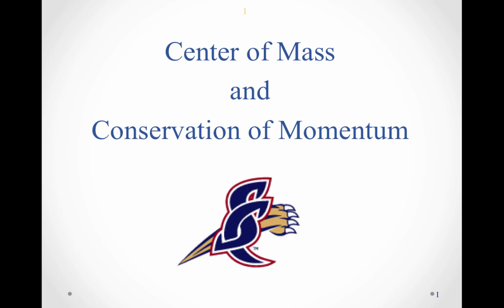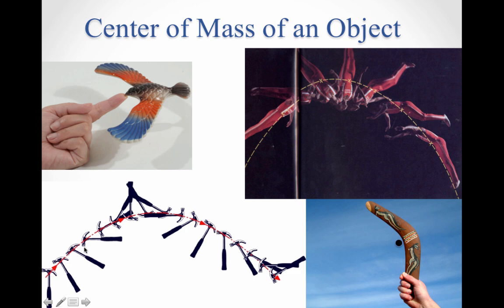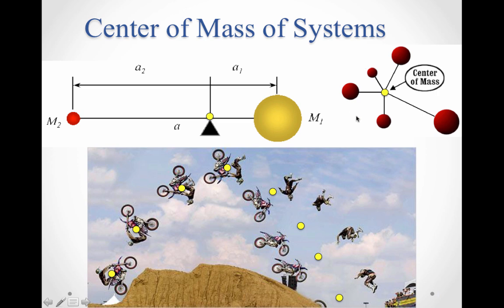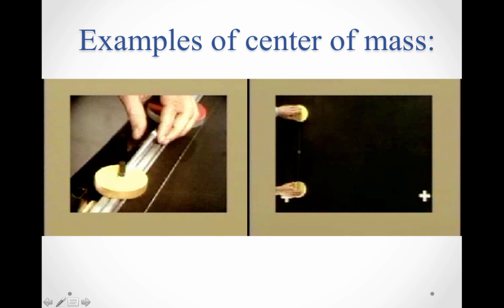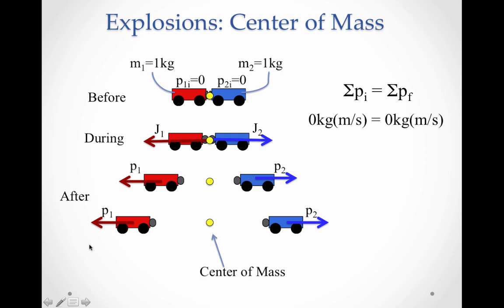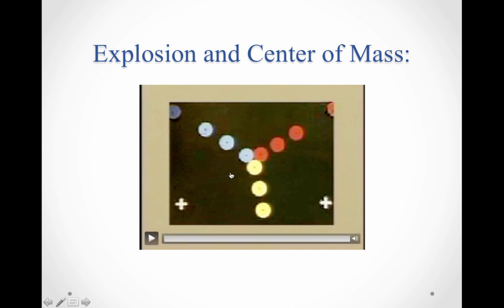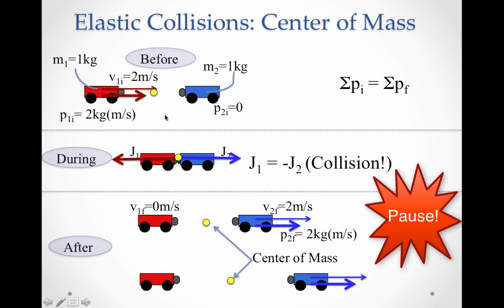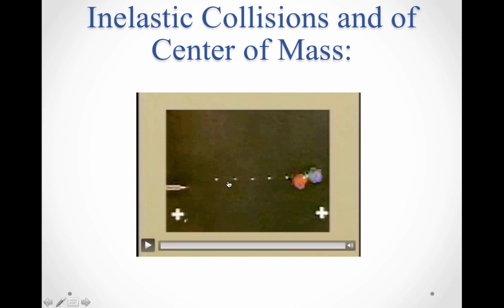Center of Mass and Conservation of Momentum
A look at how center of mass is evidence of conservation of momentum.

Table of Contents:

00:04 - Center of Mass
00:32 - Center of Mass of an Object
02:36 - Center of Mass of Systems
04:15 - Center of Mass of Systems
05:22 - Examples of center of mass:
06:12 - Examples of center of mass:
07:42 - Explosion and Center of Mass:
09:21 - Elastic Collision and Center of Mass:
10:42 - Completely Inelastic Collisions
11:20 - Inelastic Collisions and of Center of Mass: